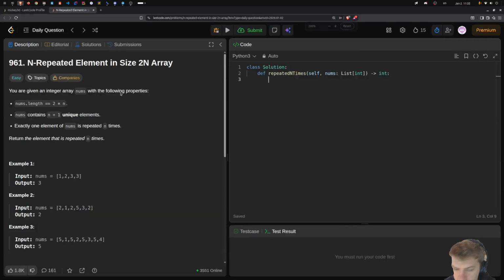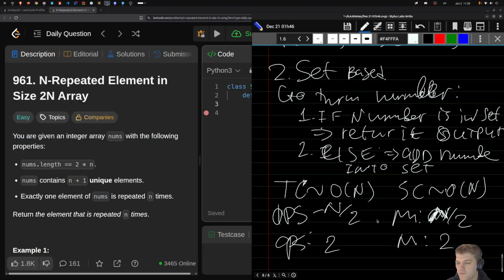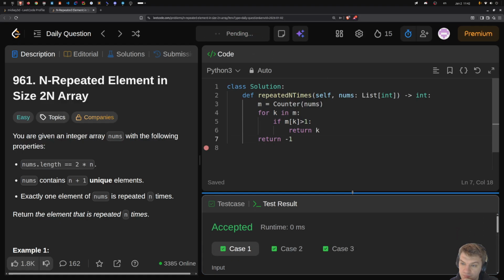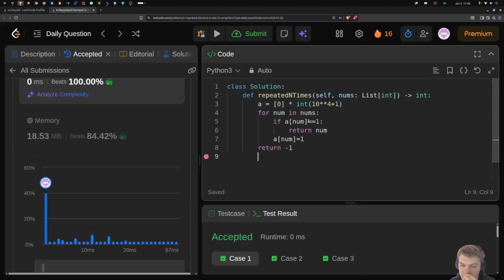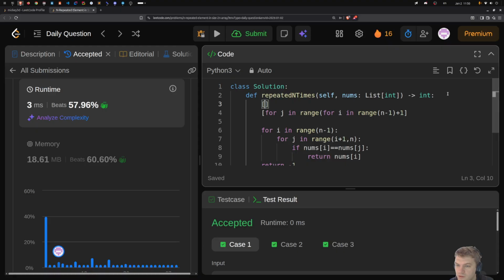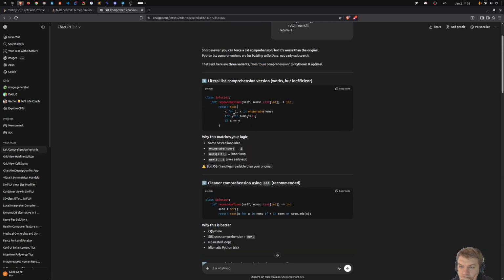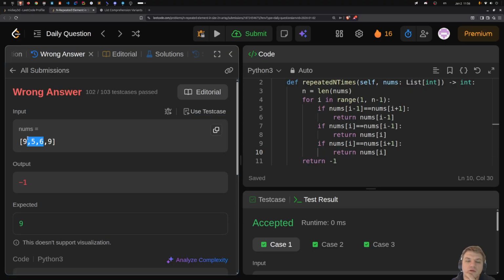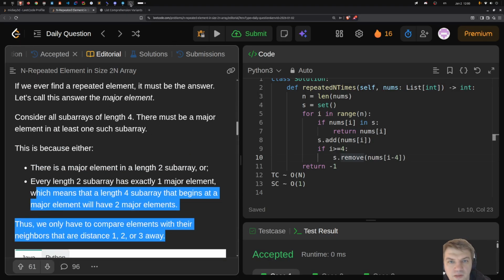Solving Leetcode Daily 961. N-Repeated Element in Size 2N Array in Python